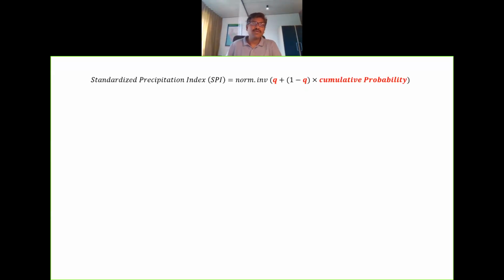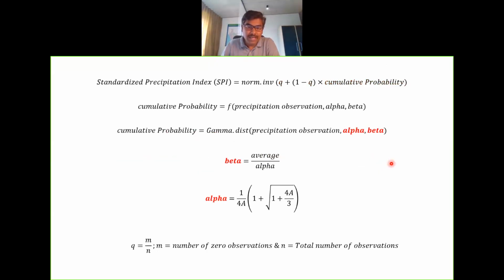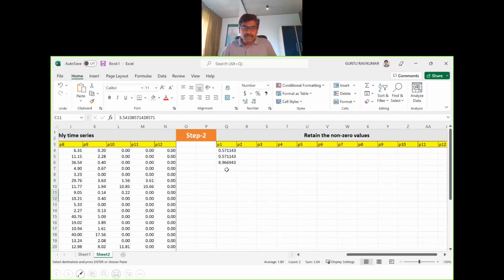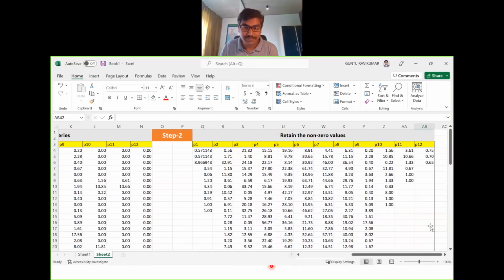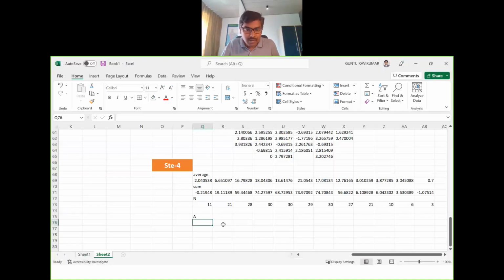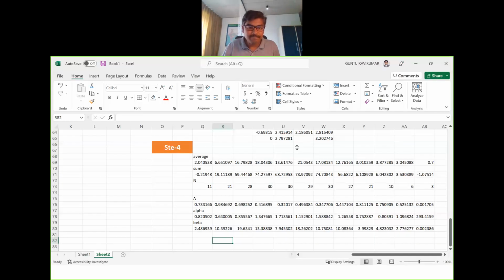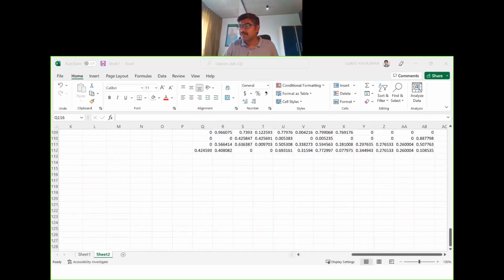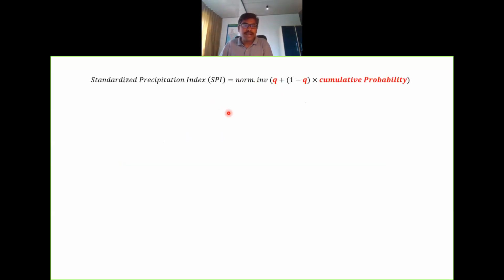How to Calculate SPI (Standardized Precipitation Index) – A Beginner's Guide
This video explains how the Standardized Precipitation Index (SPI) is calculated. It is designed for beginners who are just starting to learn about SPI and its calculation.